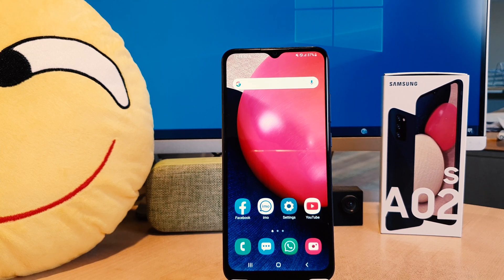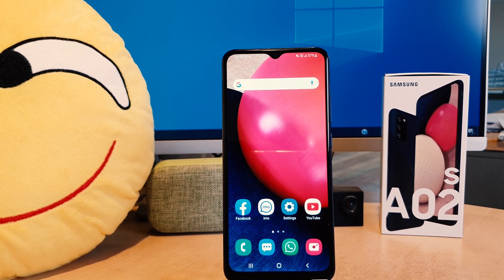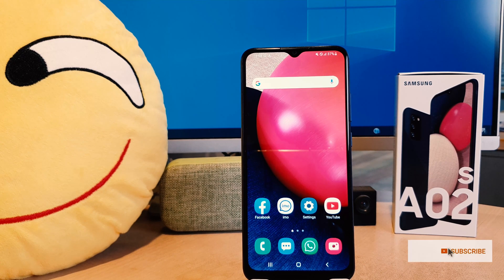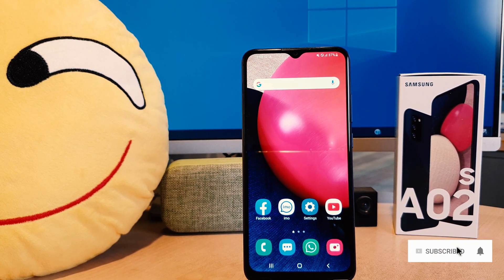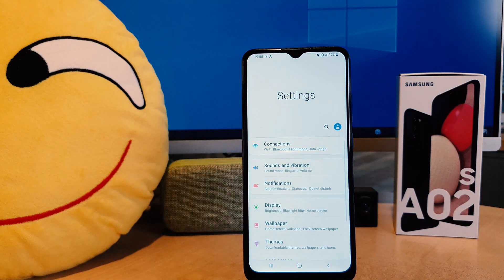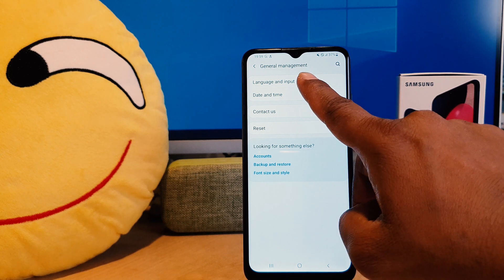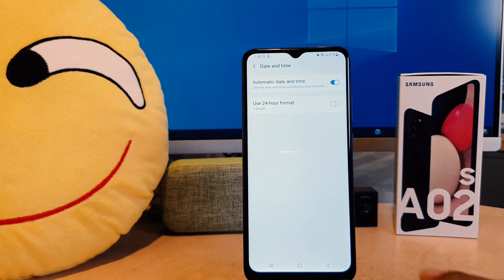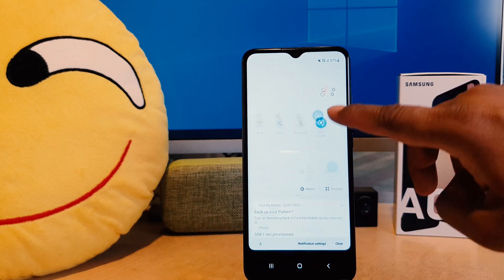How to Change 24 Hours Time Format in Samsung Galaxy A02s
In this video I am going to share with you how to change 24 hours time format in Samsung Galaxy A02s